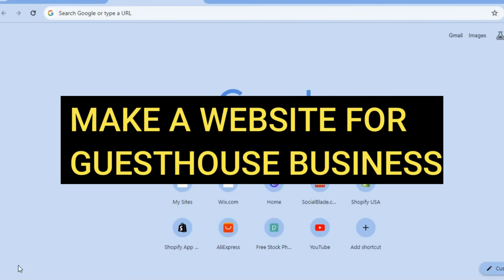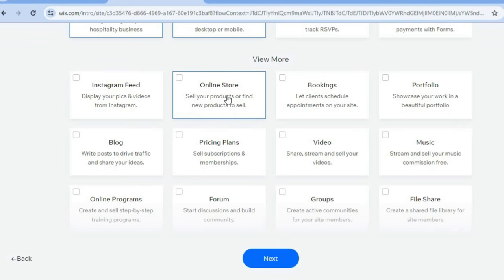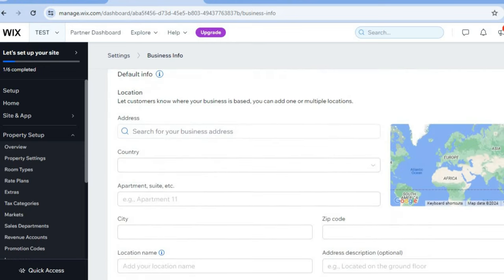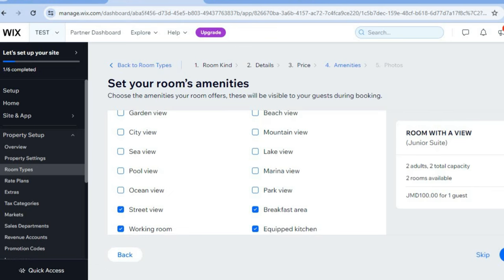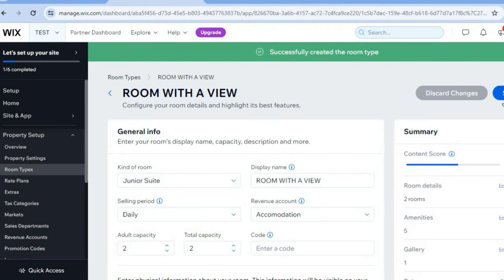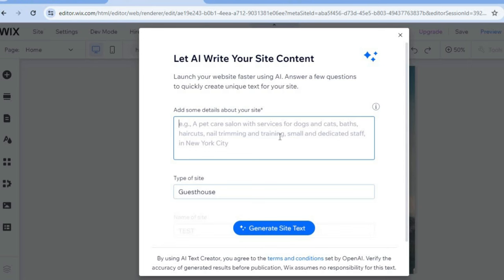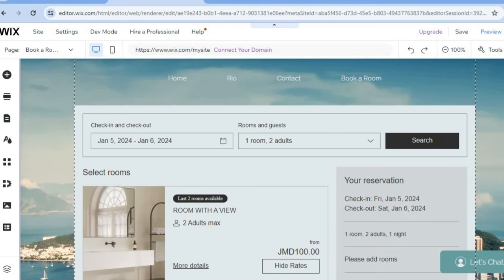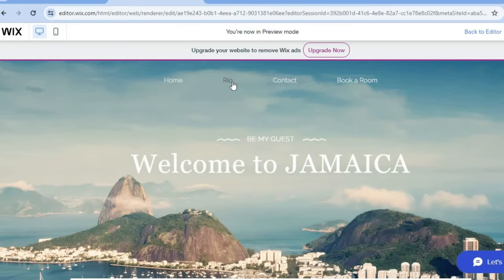HOW TO MAKE A WEBSITE FOR GUESTHOUSE BUSINESS WITH BOOKING(WIX BOOKING WEBSITE TUTORIAL 2024)